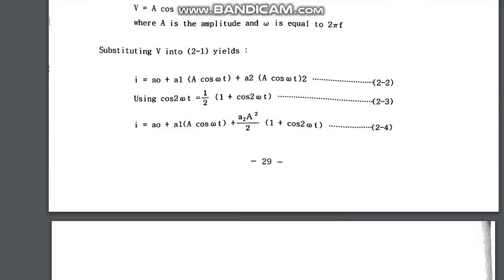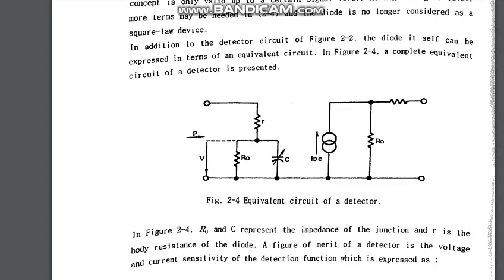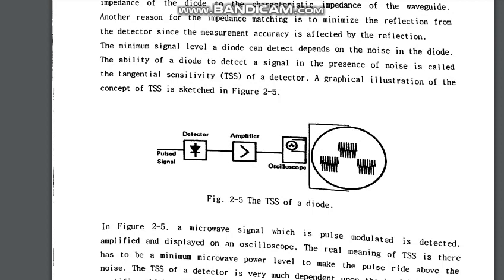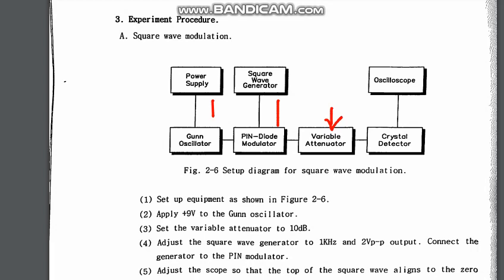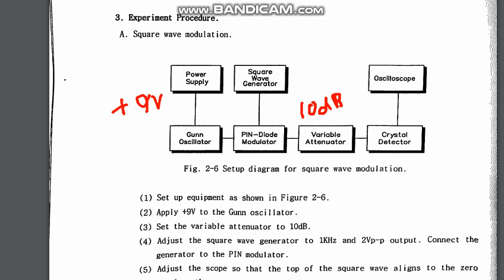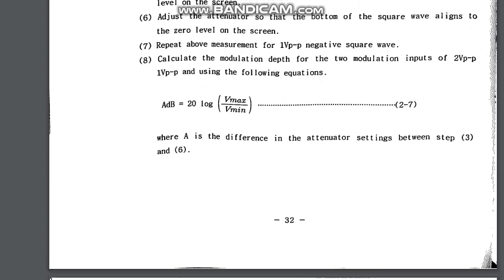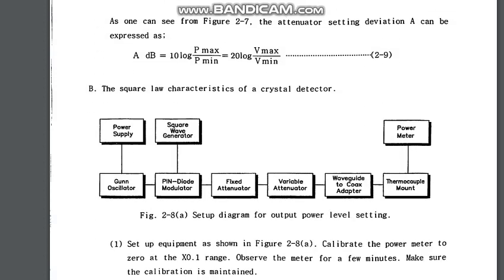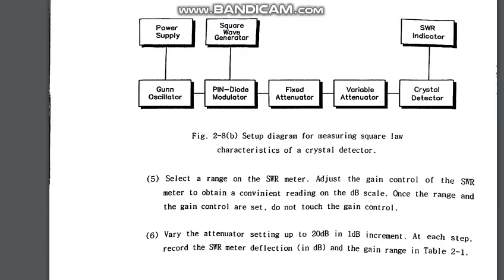Microwave EXP 2 Modulator and Crystal Detector Part 02